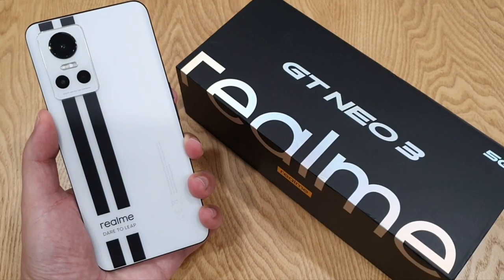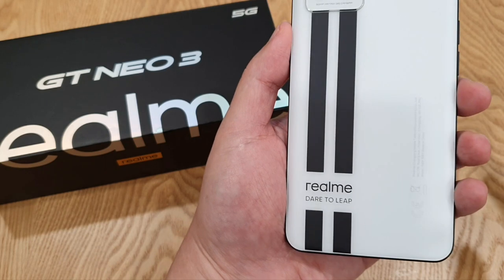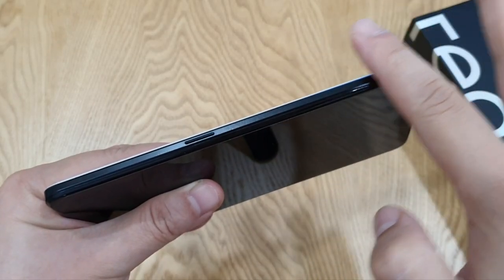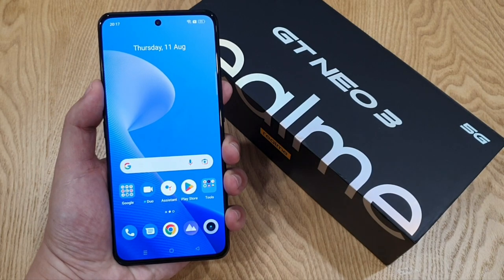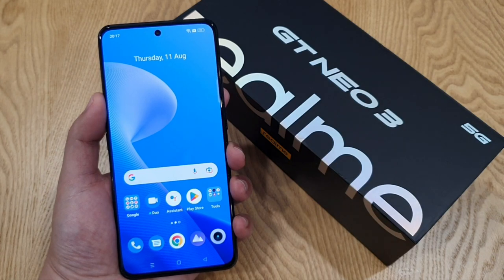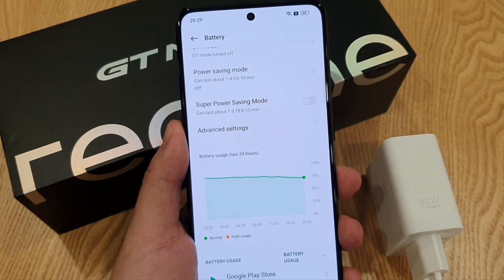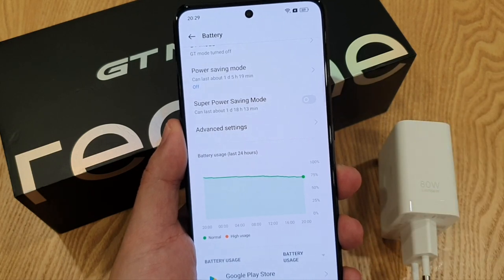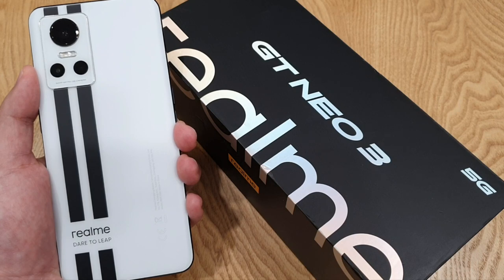REALME GT NEO 3 Long Term Review After 2 Months! Mediatek Dimensity 8100 Is Awesome!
Hey guys, long time no see. Do check out my long term review of the GT Neo 3.  Thanks!